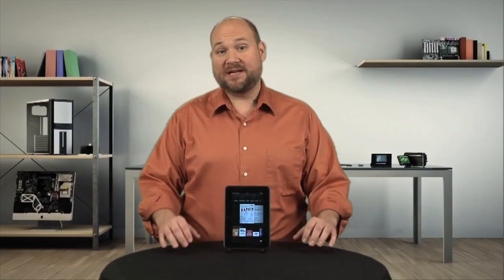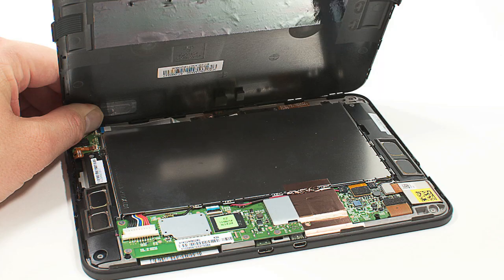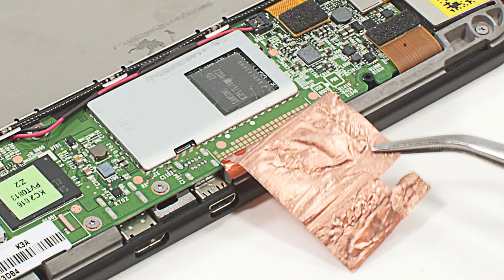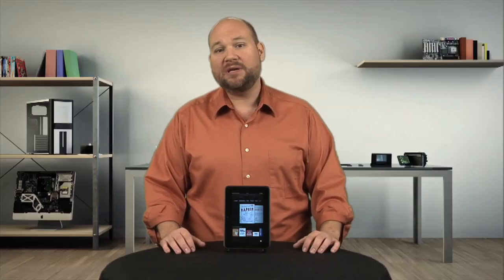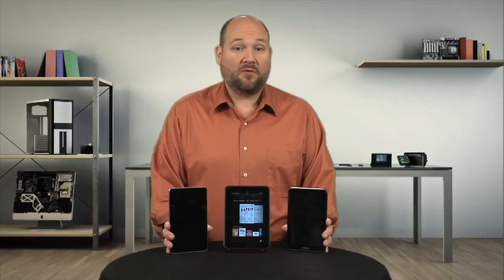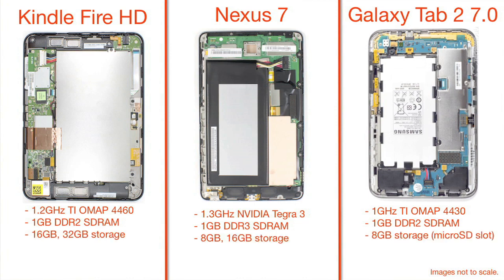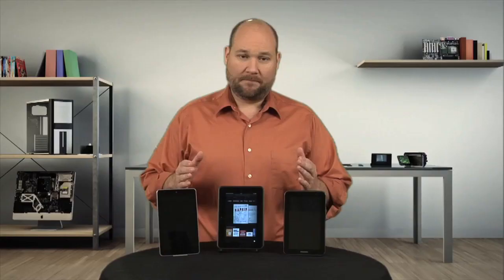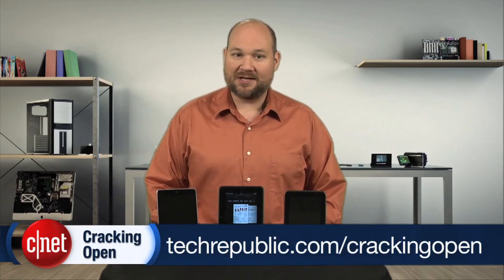Cracking Open - Kindle Fire HD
Bill Detwiler shows you how to remove the Kindle Fire HD's back cover, walks you through its redesigned interior, and compares the Amazon tablet to the Nexus 7 and Galaxy Tab 2 7.0.